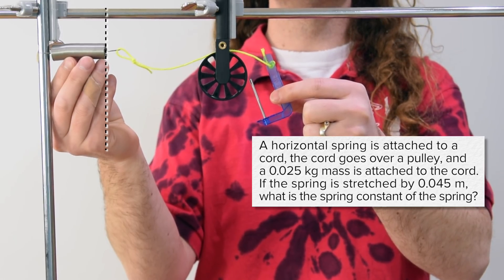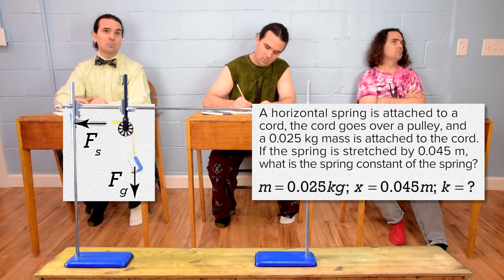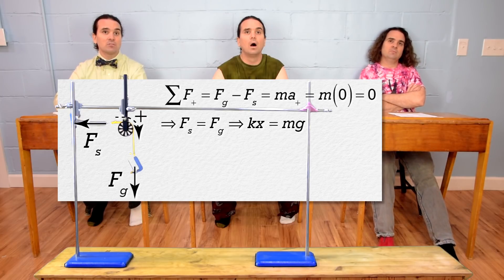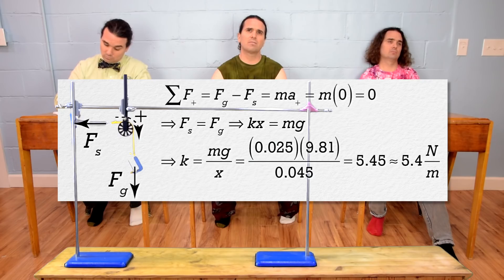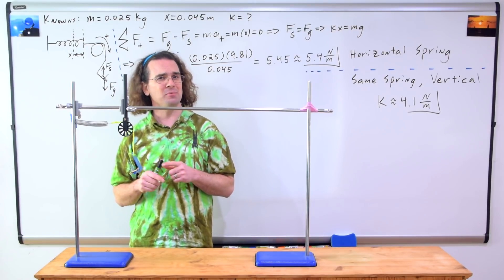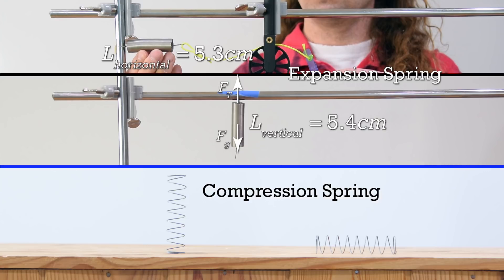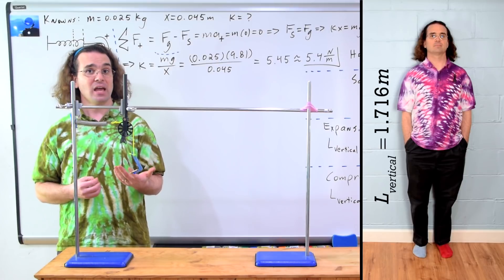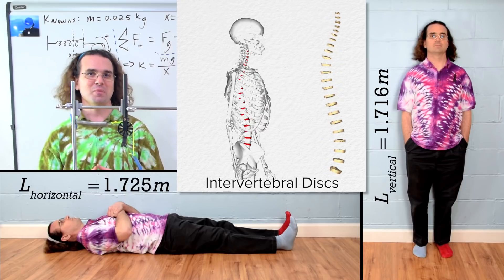The Human Spine acts like a Compression Spring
A horizontal spring is attached to a cord, the cord goes over a pulley, and a 0.025 kg mass is attached to the cord. If the spring is stretched by 0.045 m, what is the spring constant of the spring? This is an AP Physics 1 topic.

0:00 Intro
0:07 Translating the problem
0:39 Solving the problem
2:26 Comparing to a vertical spring
3:30 Expansion vs. compression springs
3:56 The human spine acts like a compression spring

Next Video: You Can't Run From Momentum! (a momentum introduction)

Previous Video: Determining the Spring Constant, k, with a Vertically Hanging Mass

Thank you to Aarti Sangwan, Scott Carter, and Christopher Becke for being my Quality Control Team for this video.